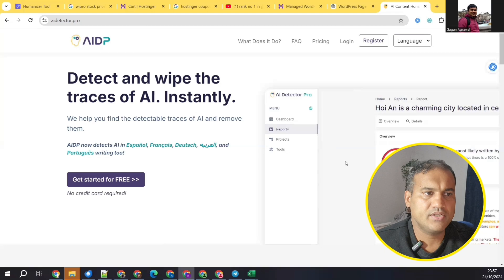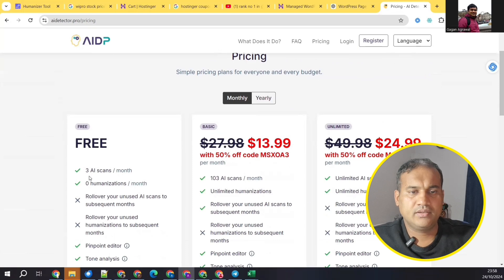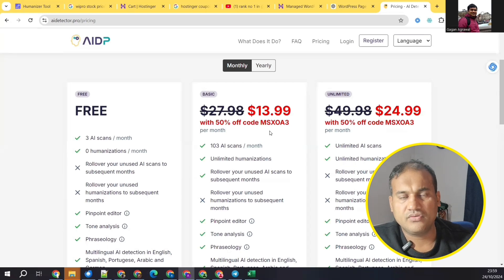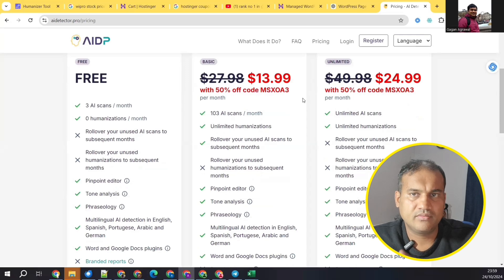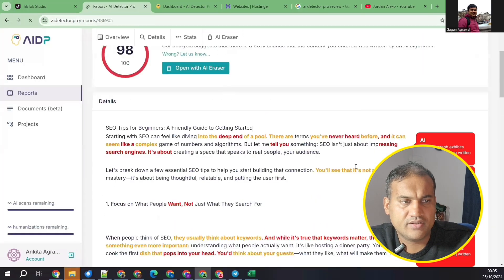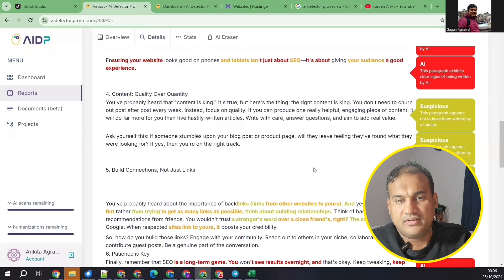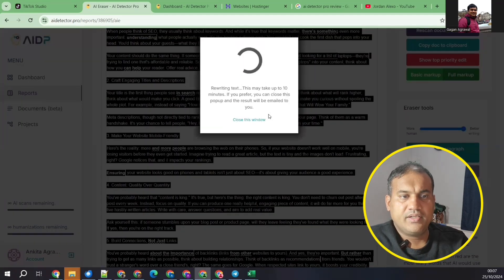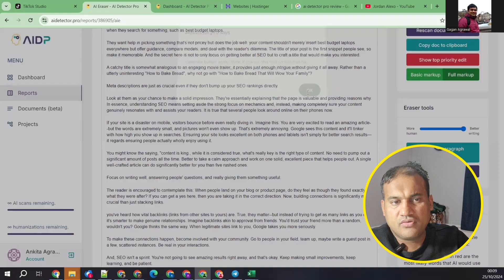98% humanised content using AI detector pro tool | Best AI content detector tool for google ranking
In this video I have reviewed one of the AI detector tool and am surprised with the results. Do check out this tool at the link below for free

Important Links:-

NordVPN link

Bonus :-  We Will Provide Free Bonuses Worth Rs $1200 on Purchase on Any Hosting From Above Link. We Will Also Give Access to our Private VIP Group.